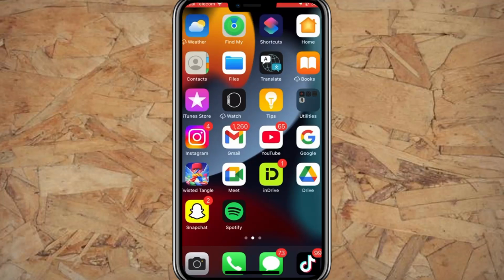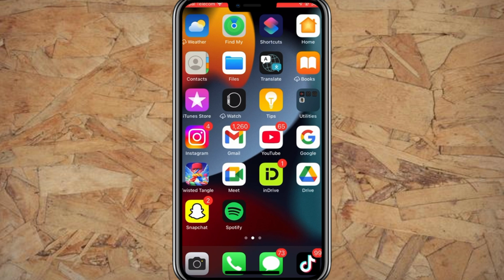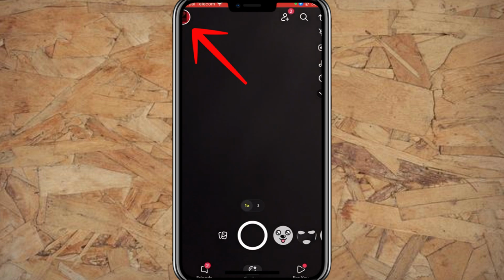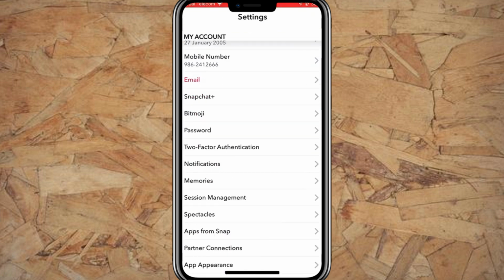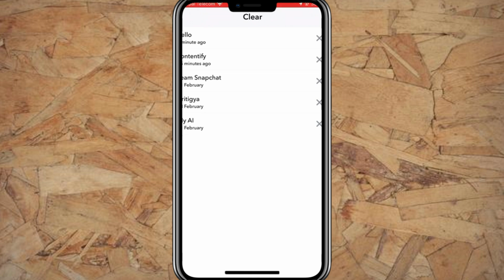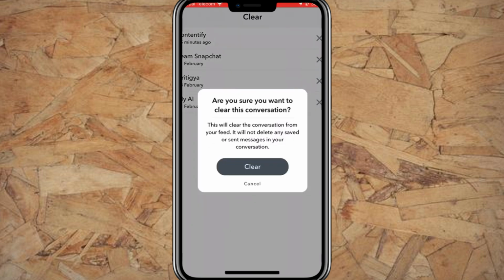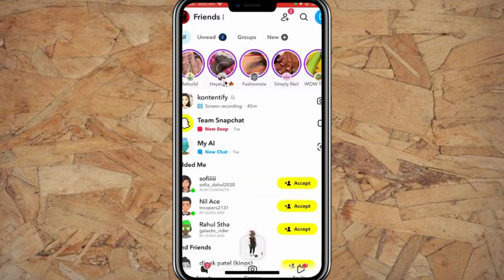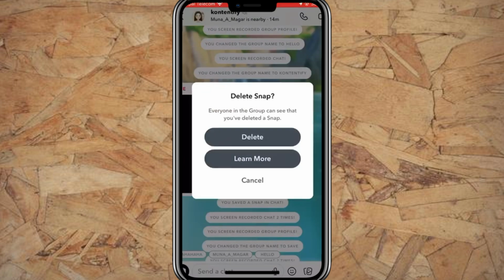How to Clear Chat History in Snapchat 2025?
Seeking to remove or clear your Snapchat chat records? This tutorial demonstrates how to delete your chat history with ease. We'll provide a detailed explanation on how to erase your past messages and wipe your conversation logs. Discover the efficient process to eliminate all your chat data and protect your privacy. If you're looking to get rid of or discard old Snapchat chats, this video will show you the simple method to clean your chat history. Learn how to clear out unwanted conversations and keep your Snapchat experience private and organized.